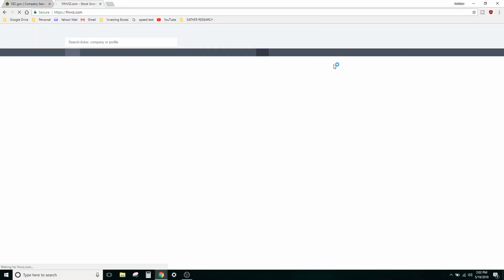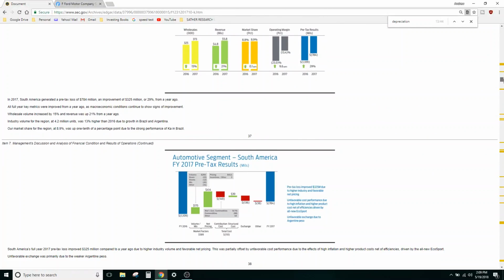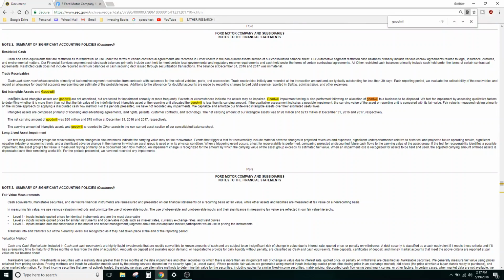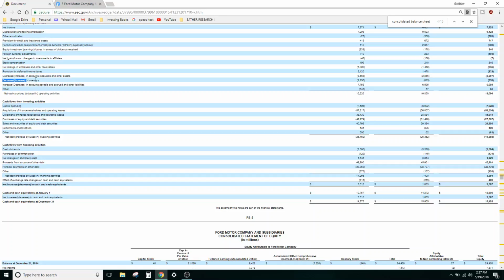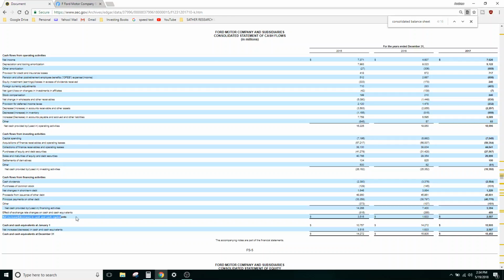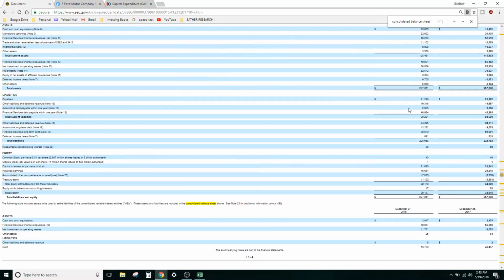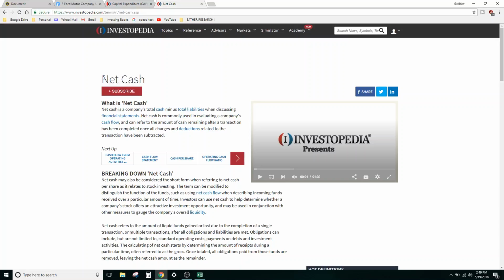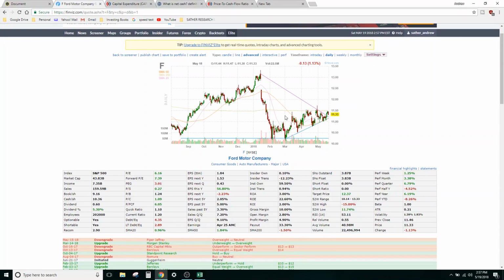10k Report Tutorial (5/6): Decoding the Confusing Cash Flow Statement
I know for me, the cash flow statement was the most confusing financial statement out of the 3 in the 10-k annual report. The cash flow statement can actually be very useful in telling investors many subtitles of overall performance-- how a business is using their profits to reinvest in the business, how much a company is giving back capital to shareholders, and how the core operating components of the business is running.

But, it's confusing.

Especially because the income statement and balance sheet are so simple for the most part. You have assets, liabilities, and equity, and revenue, expenses and profits.

Now some "behind the scenes" stuff goes on inside of the income statement, such as depreciation, amortization, and interest and taxes, but it's often not explicitly shown in the income statement. The cash flow statement has to report depreciation and amortization because those have to be added back to the cash balance-- and if what I just said confused you I explained it nicely with some simple examples in the video.

This video breaks down every aspect of the cash flow statement, from operating activities, to investing activities, to financing activities, with explanations on how operating activities can display the health of a company's core business model, and how investing and financing activities can tell you how great a job management is doing at allocating excess capital. Operating, investing and financing activities can also give you insight into how capital efficient a company is and how capital intensive they are, which can also tell you things about the stock's growth potential.

Major lessons shared in this video tutorial include:
--A simple explanation of depreciation using a Ford factory as an example
--Explaining amortization, intangible assets and goodwill, and how those things affect the asset values in the balance sheet and how they are booked by accountants during an acquisition or merger
--Decoding other accounting jargon such as non-cash charges and working capital, and talking about how each line-by-line statement of cash flows will be different depending on the company
--Breakdown of capital expenditures and the difference between maintenance capex and growth capex, with two simple hypothetical examples to describe them
--What employee or stock compensation is in the cash flow statement and why it is included, and why it needs to be booked as an expense but gets added back into the cash balance
--I touch on marketable securities and why companies buy them, and how they get reflected in the balance sheet
--I talk about share buybacks and dividends, and the times when they are excellent for unlocking shareholder value and the times they actually hurt shareholders
--The difference between the net increase/(decrease) in cash flows from investing activities and financing activities and why either can be positive or negative and not necessarily be good or bad for the investor
Finally, I boldly define Net Cash and how my definition defies most everybody else. I talk about why Price to Net Cash Flow (P/CF) is an inferior metric to the Price to Cash Ratio (P/C) for how I’m ultimately valuing stocks. I calculate the true PC ratio for Ford in Excel and show you how you can quickly calculate the Price to Cash Ratio on any stock.
Maybe the biggest “bottom line” of this video was to show you the function of the cash flow statement, to show you how and why things get added and subtracted inside of it and how it tries to more accurately portray what’s going on in the big picture of the business—which is the ultimate goal of accounting. I also try to explain why investors should care, and exactly what parts of the cash flow statement they should focus in on for better stock analysis and performance.

--Download the FREE Investing for Beginners EBOOK, which shows you 7 Steps to Understanding the Stock Market,